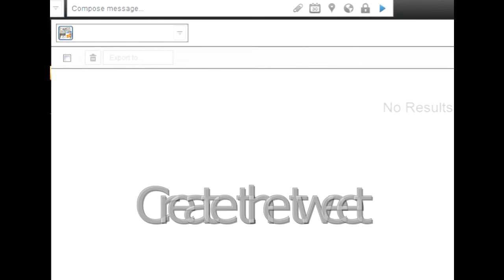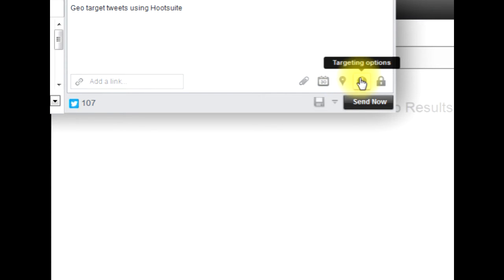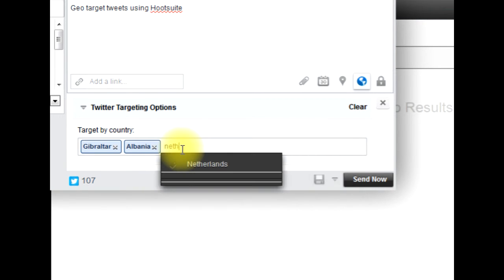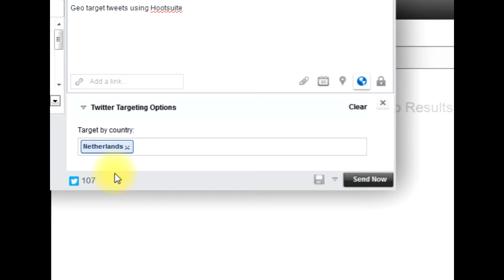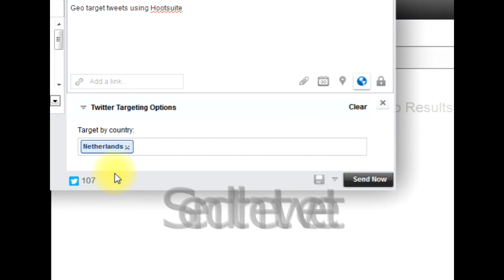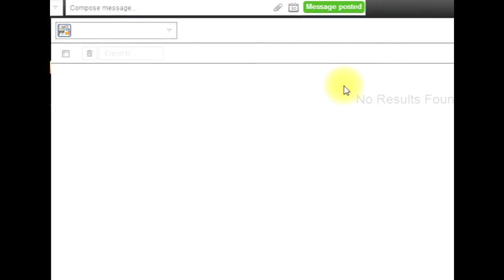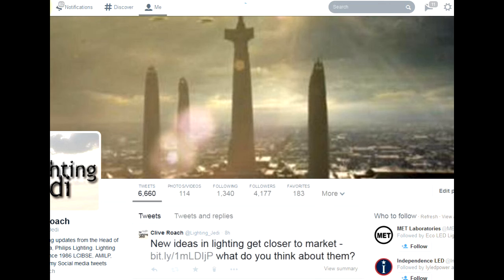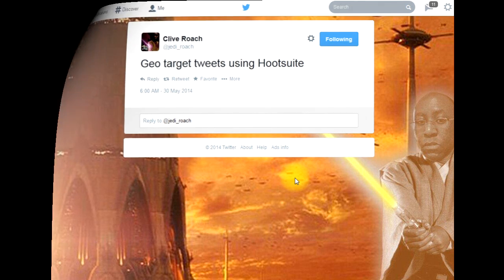Geo Target Tweets Using Hootsuite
Have you ever wanted to geo target tweets in a similar way to how it is possible to geo target Facebook posts? Without the possibility to geo target tweets, companies often create additional Twitter accounts to deliver tweets in the local language of their countries. All Twitter accounts should have adequate resources and a local well managed content calendar in order for them to be effective. If the local content flow is anticipated to be low and the local resources are not available, and there is no long term budget for a local agency to help out, then using HootSuite to geo target tweets from the main company account is a viable option.

Here is a simple guide how you can do this.

Here are more places where you can learn from the Social Media Jedi -